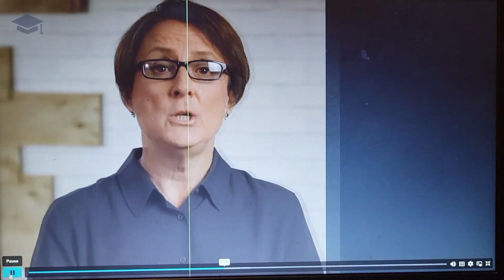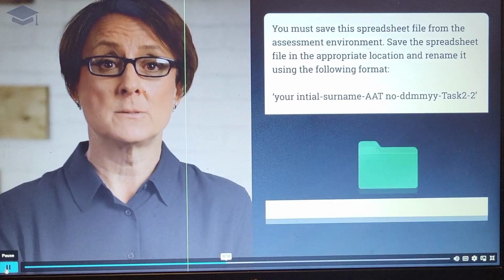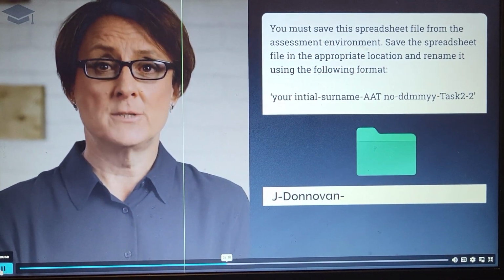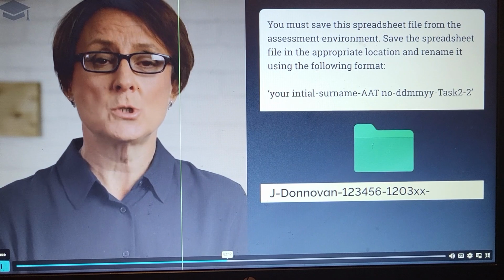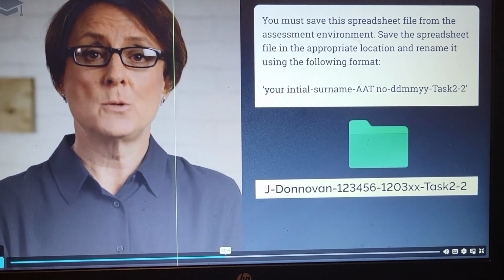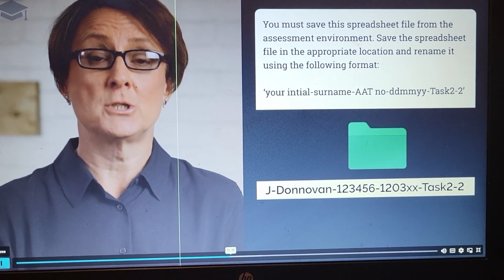18 July 2023